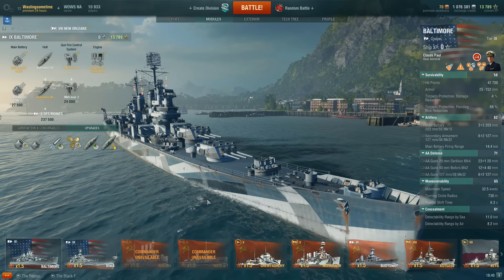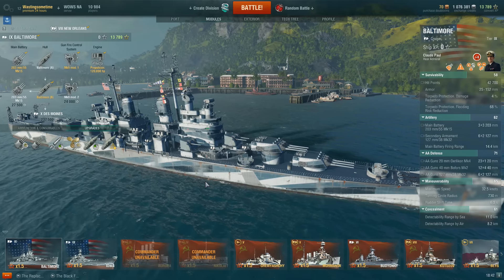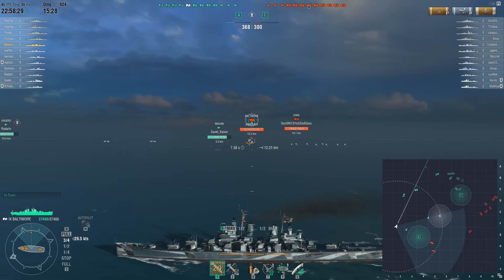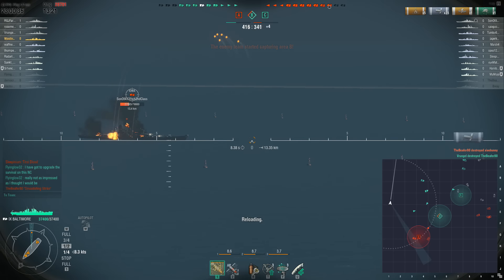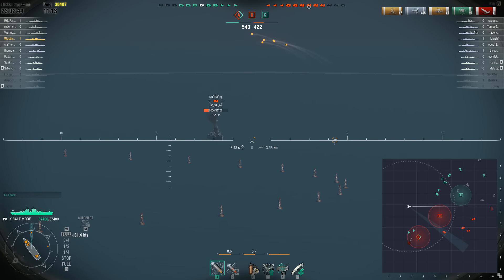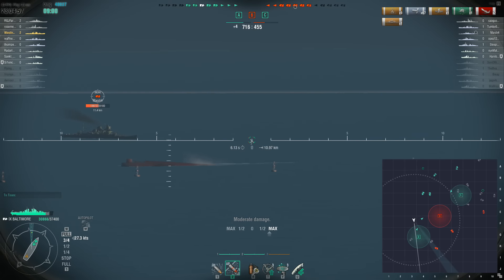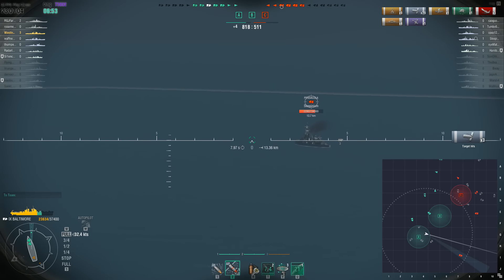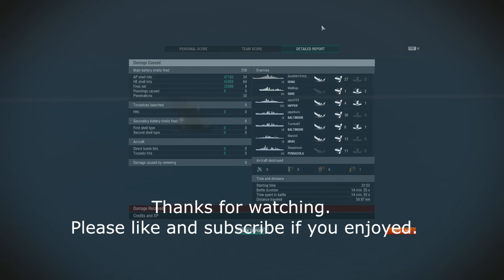The Battling Baltimore: World of Warship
I finally made it back to the Baltimore and I still really enjoy it. Let me know how yall like to setup and play yours

Enjoy the Destruction.

How to enable replays

Replays can now be enabled with Aslains Modpack

Intro Song is Hey Sailor by Letterbox